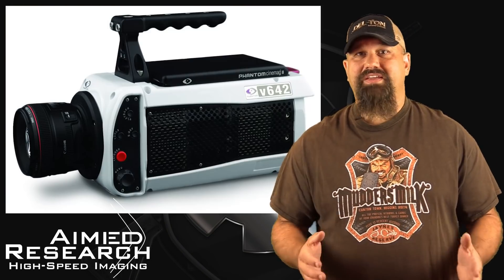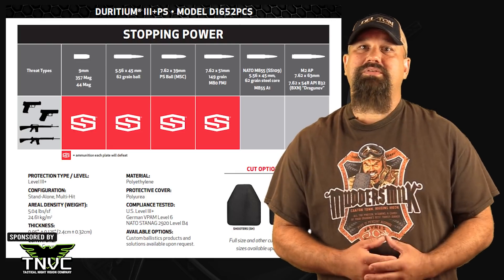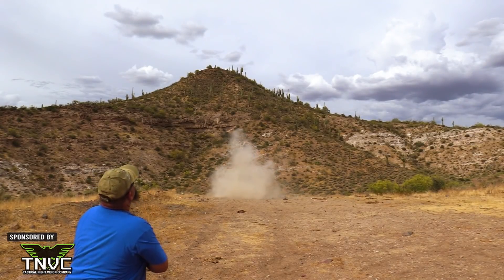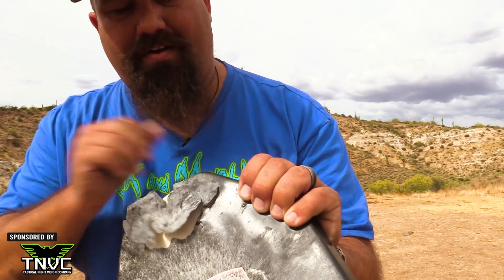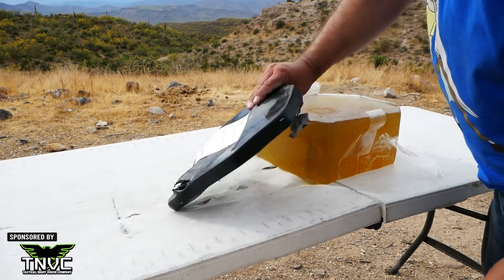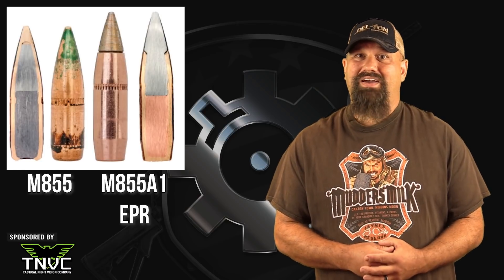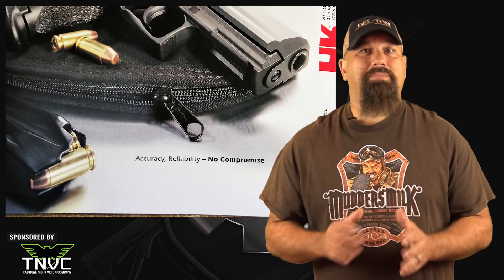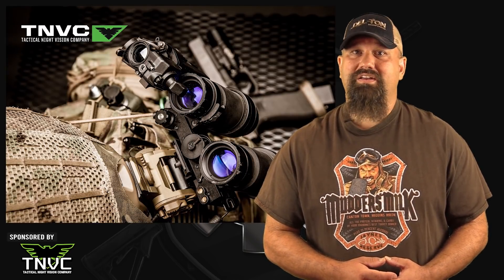[TESTING TUESDAY] Can Plastic Armor Stand Up To An EXPLOSION Shot Stop lvl III UHMWPE Armor Test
Will Shot Stop's D1652PCS level III+ polyethylene plate still be able to protect the wearer after I yeet it into the stratosphere with some binary? Click to find out!

Joe Manchin, WV
Pat Toomey, PA
Susan Collins, ME
Kyrsten Sinema, AZ
Jon Tester, MT
Lisa Murkowski, AK

In this edition of ARFCOM News:

Timestamps:
00:00 Intro